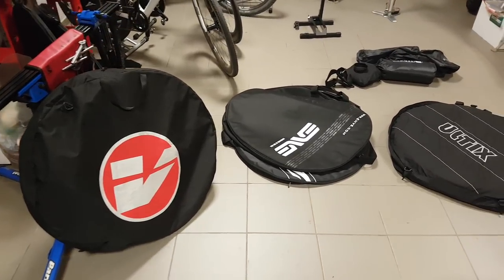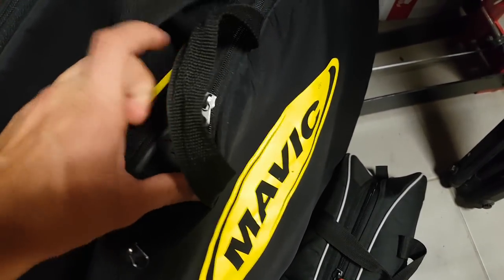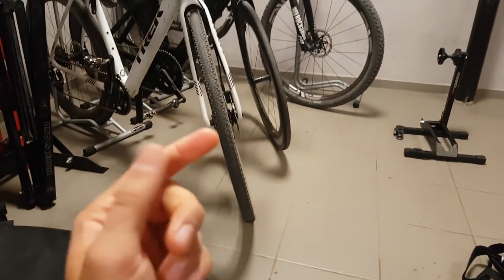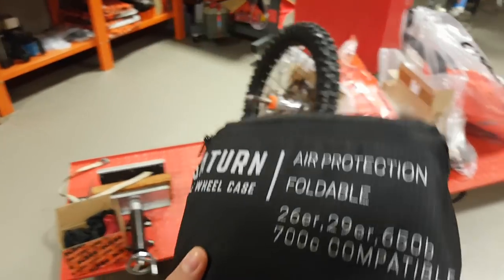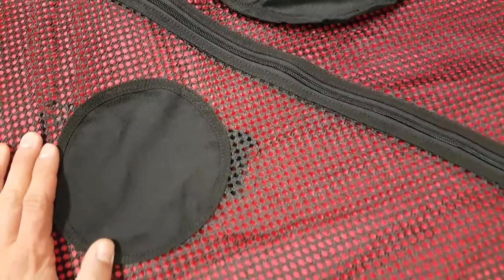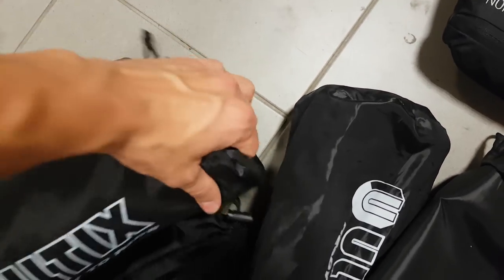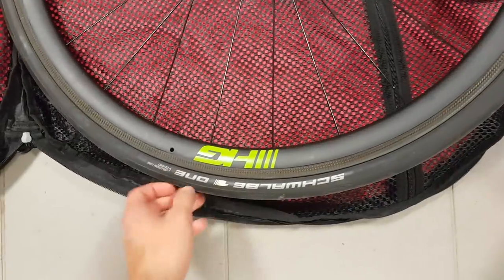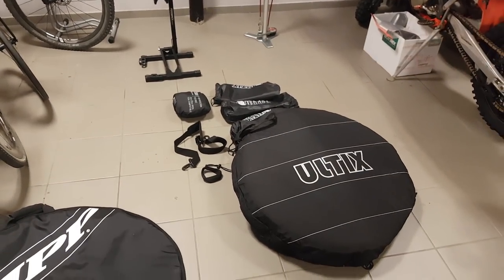The ultimate wheel bag for the ultimate wheelset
My first look at the Ultix Saturn Air wheel bag.